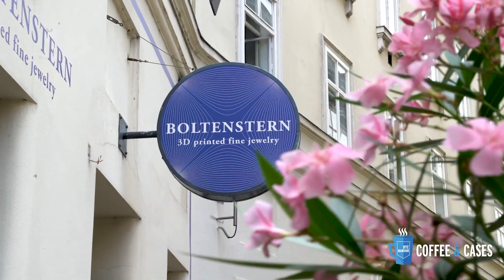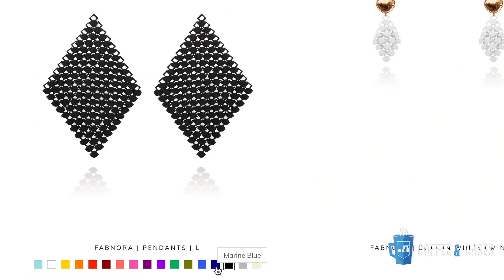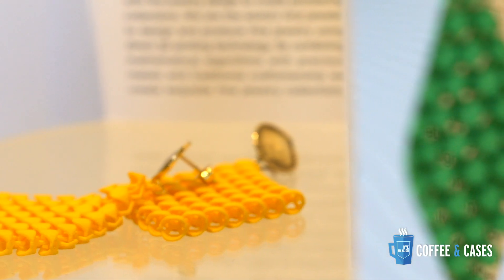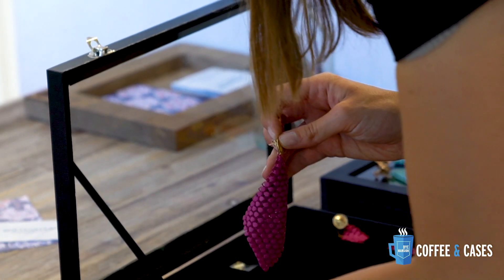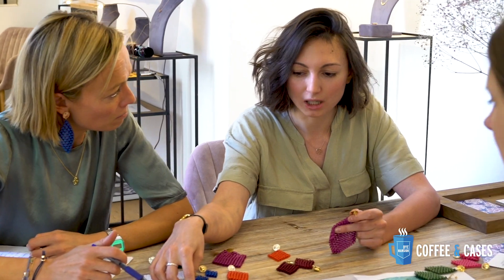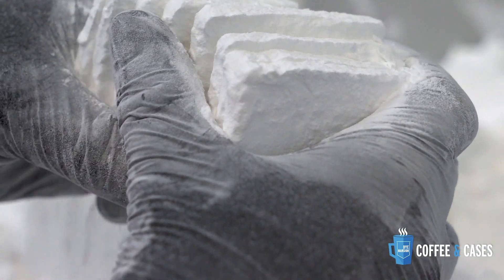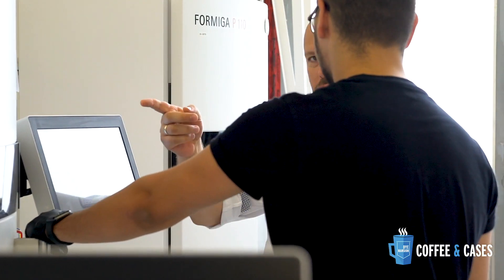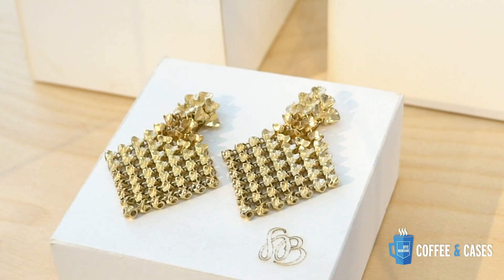Coffee & Cases I 3D-printed jewelry by Boltenstern | DyeMansion Case Study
In this episode of Coffee & Cases, Marie Boltenstern, CEO & Head of Design at Boltenstern, gives an insight on the idea behind and the creation of her 3D-printed Fabnora collection. Robert Razavi, CEO & co-founder of FORMRISE tells us more about the demands placed on 3D-printing service providers, the challenges of the 3D-printed earring collection and the benefits of DyeMansion's print-to-product workflow.